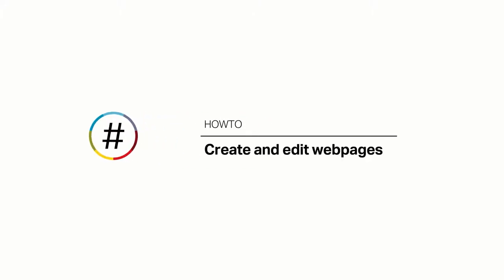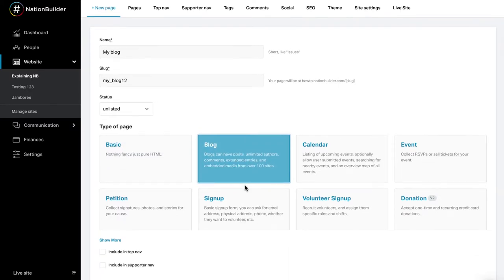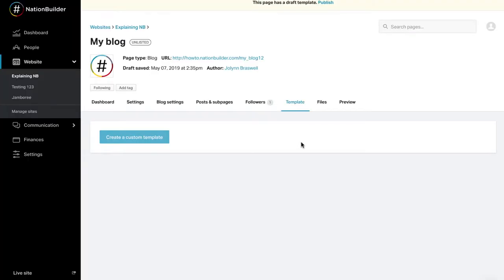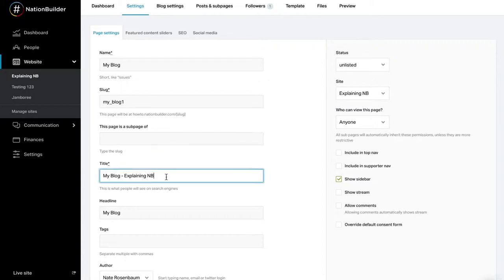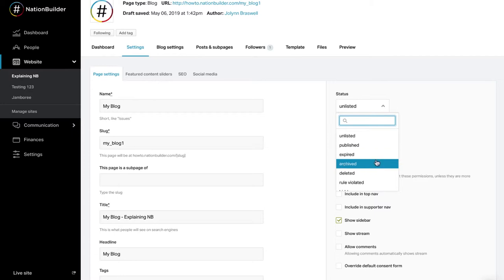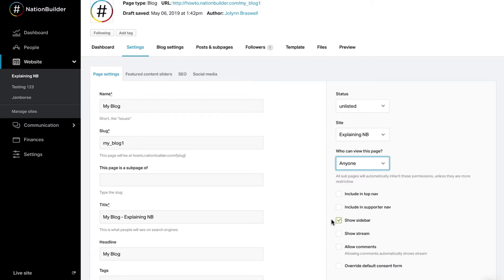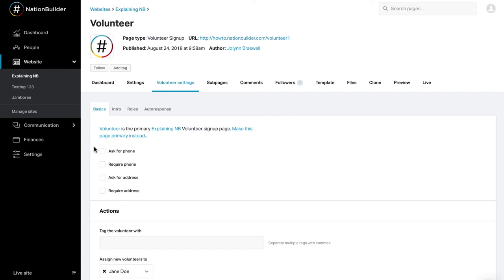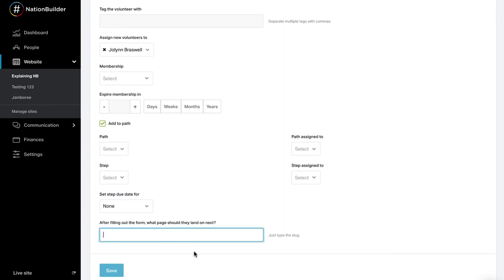How to create and edit webpages on NationBuilder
NationBuilder website pages are rich with tools to help you build a beautiful, robust, and interactive site. 💻

This video will help you learn the details behind your website’s functionality to take full advantage of every page and make the site your own.